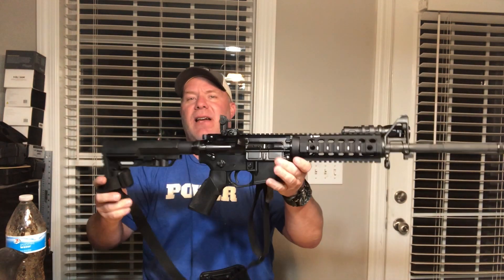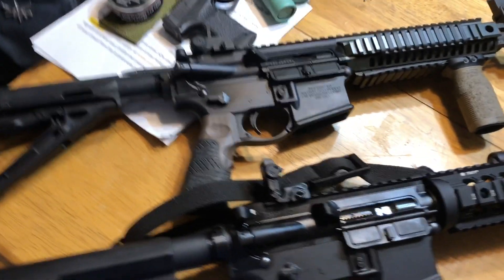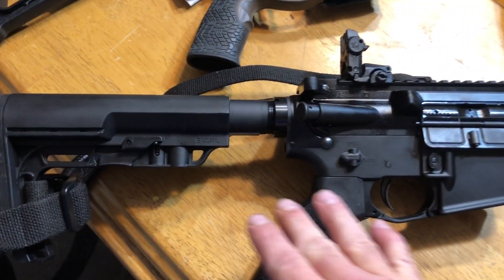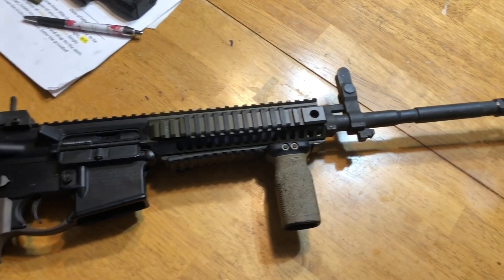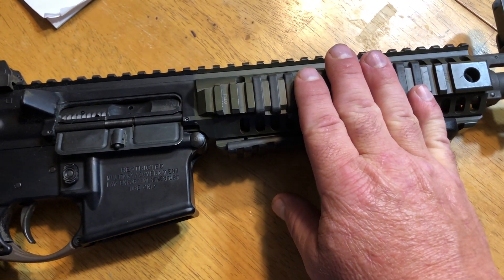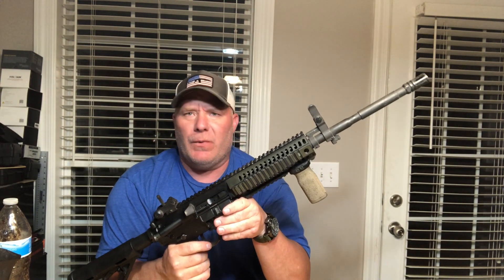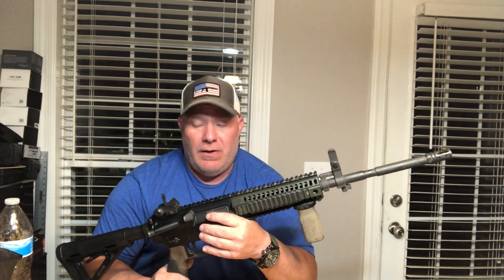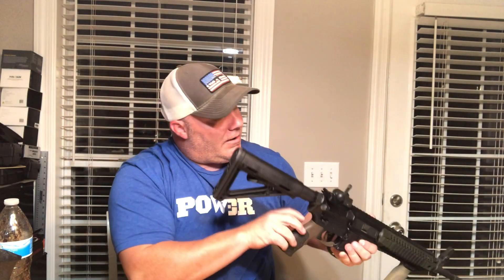2 cool Colt AR’s. The 6940 and 6920.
In this video I give a brief review of the Colt 6920 and 6940. The 6940 is by far my favorite AR period. If the 6940 is still in production please share in the comments, because I haven’t seen a recent production in years.